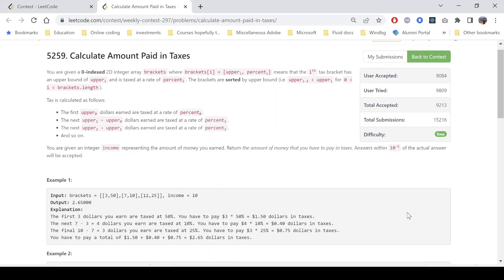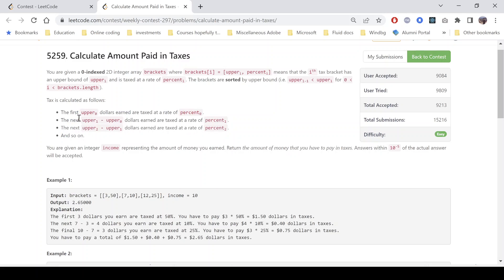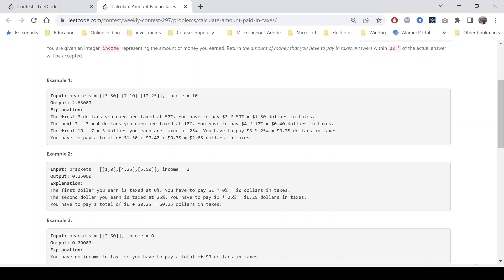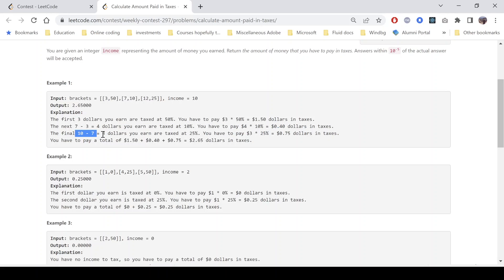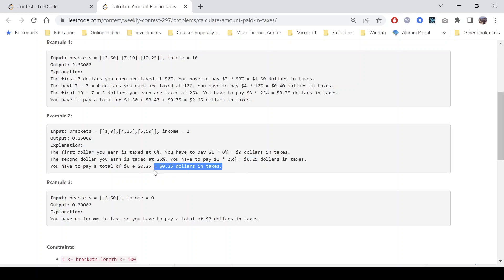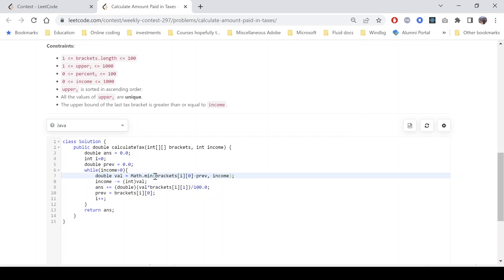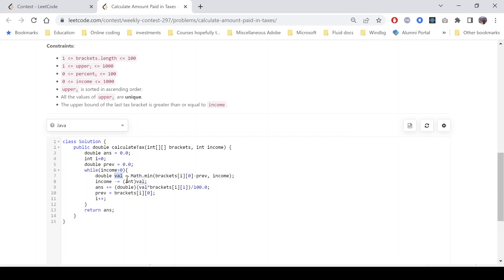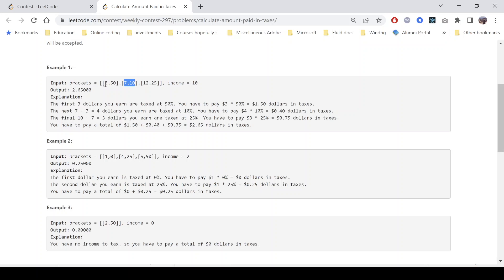Leetcode Weekly contest 297 Easy- Calculate Amount Paid in Taxes